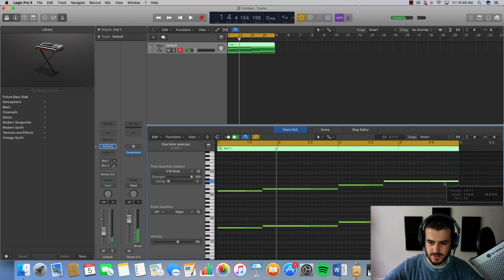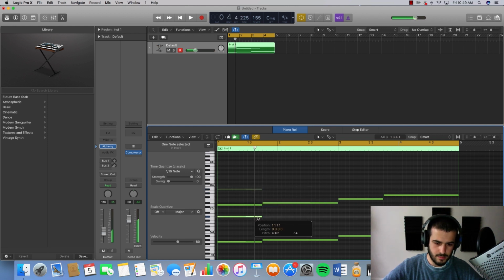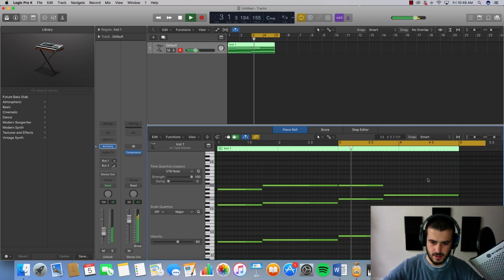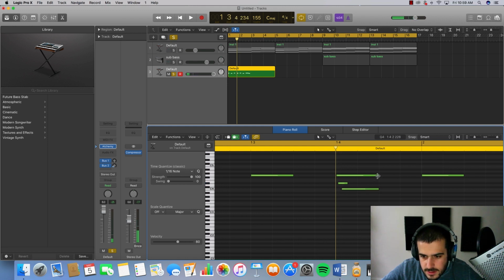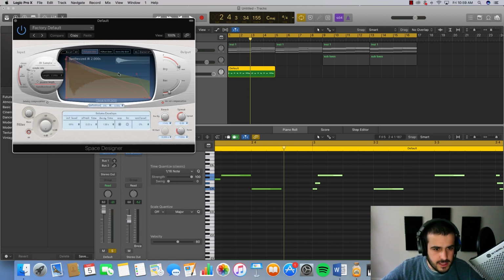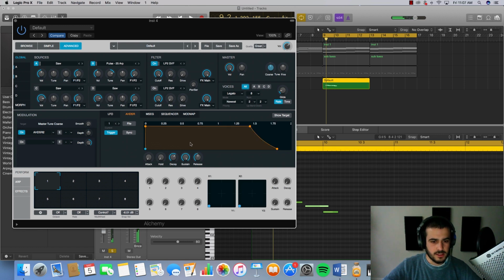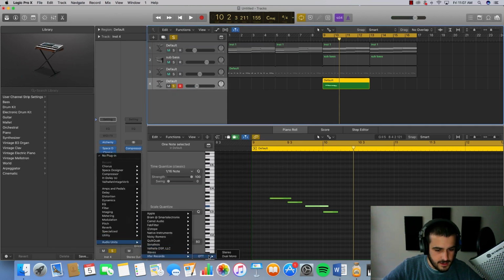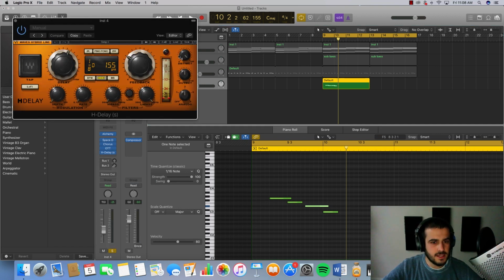How to Start a Song (+Project File!)